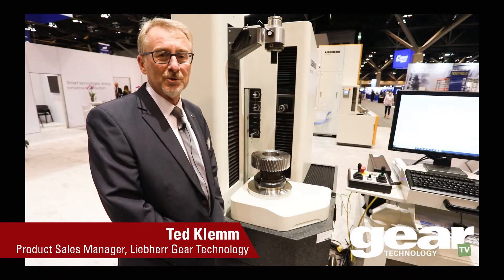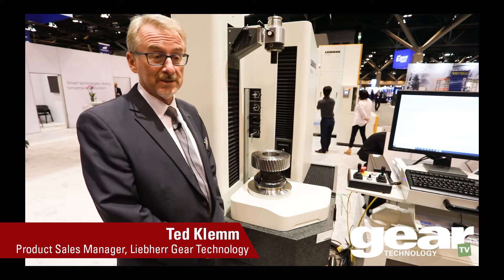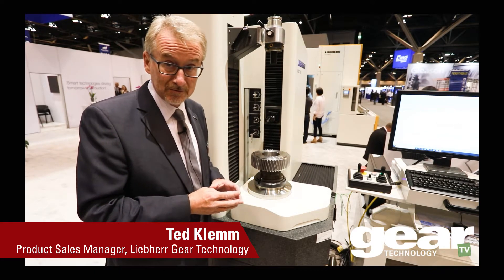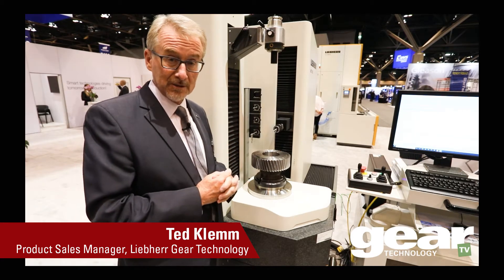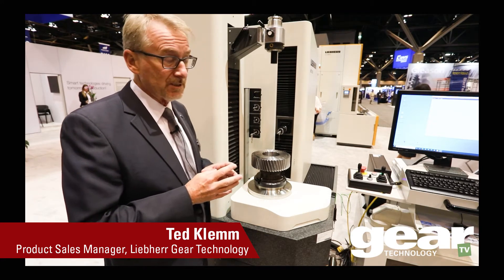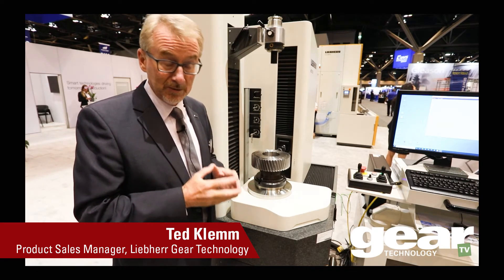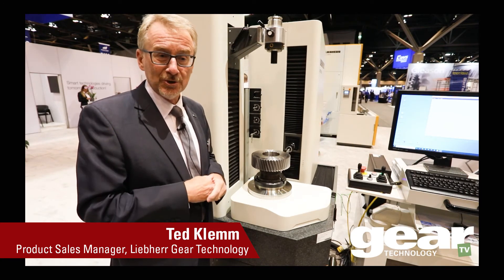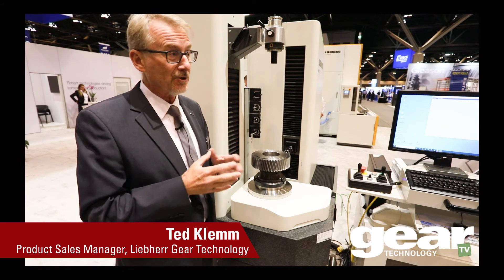Liebherr's WGT Gear Inspection System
Ted Klemm, Product Sales Manager for Liebherr Gear Technology, talks about the WGT gear inspection system while on the show floor at Motion+Power Technology Expo 2021 in St. Louis, MO.